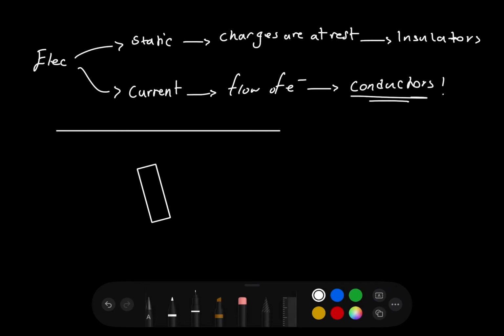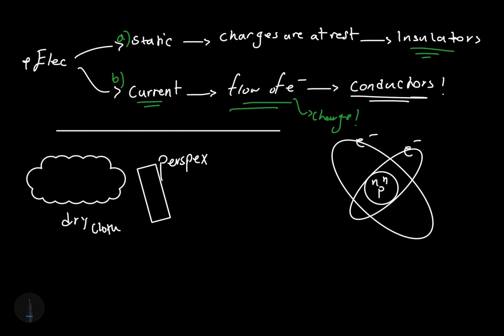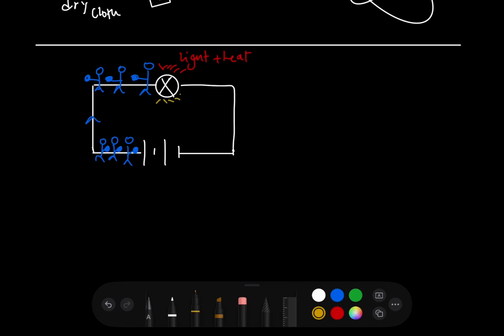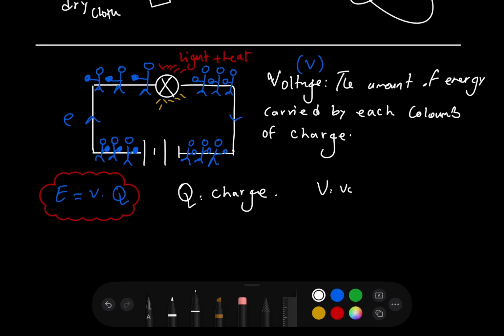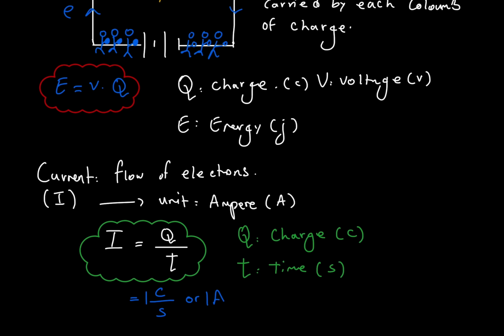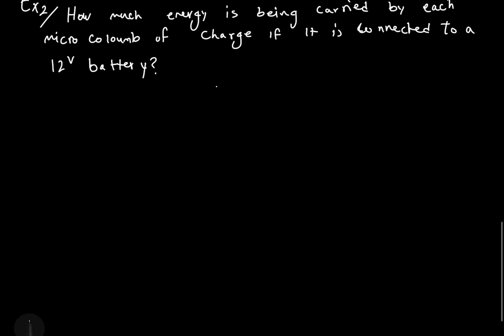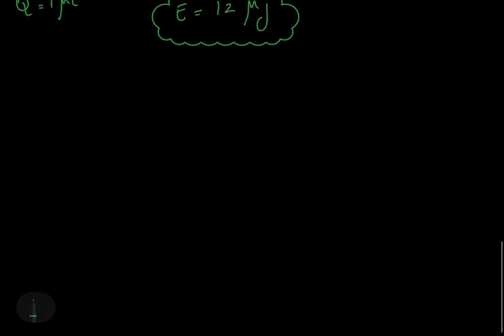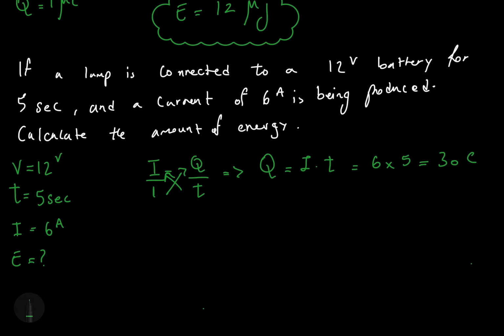Electric voltage ,current explained!!! - Cambridge IGCSE physics